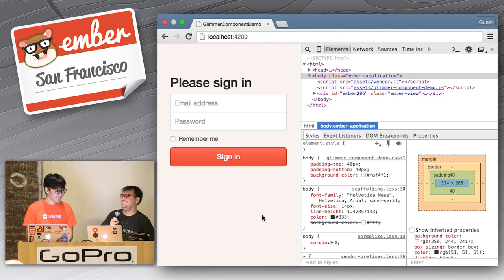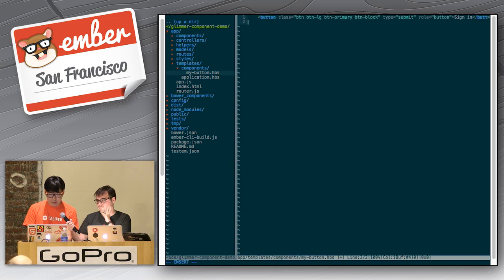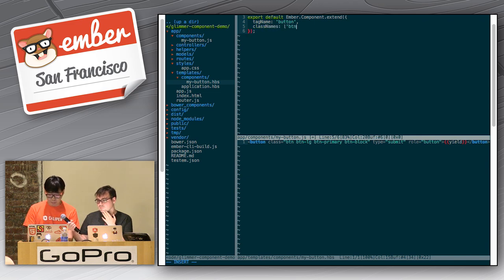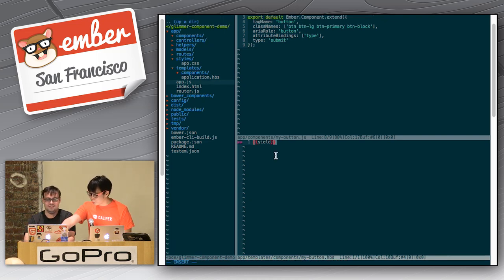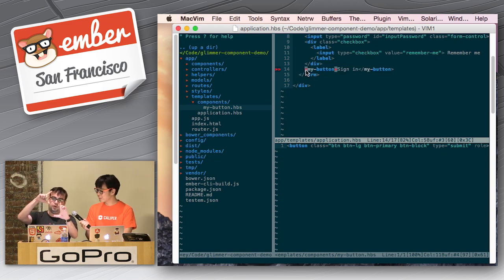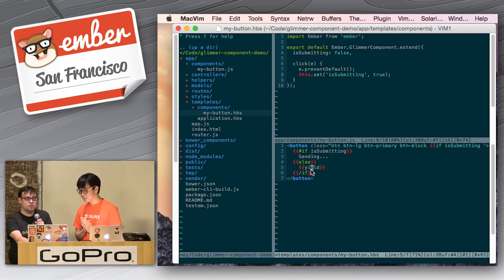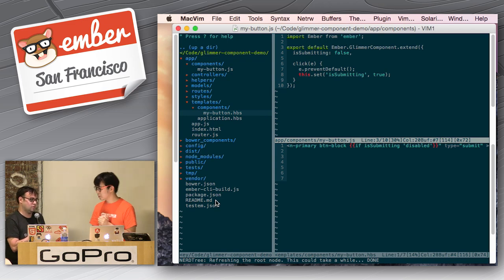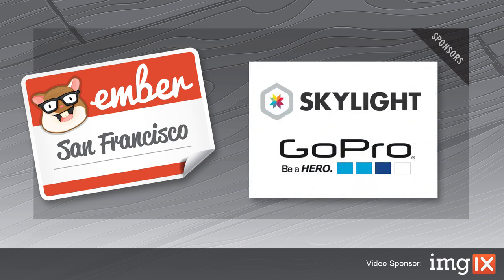Angle Bracket Components Sneak Peak by Yehuda Katz and Godfrey Chan @ EmberSF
This talk was delivered by Yehuda Katz and Godfrey Chan at the August 2015 San Francisco Meetup. Thanks to Yehuda and Godfrey for speaking, GoPro and Skylight for sponsoring, and imgIX for sponsoring the video recording!